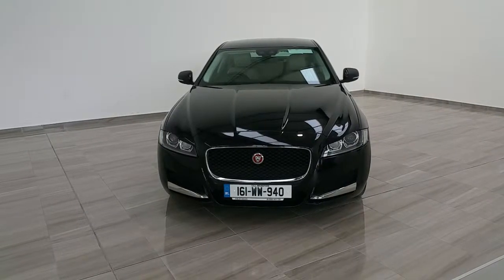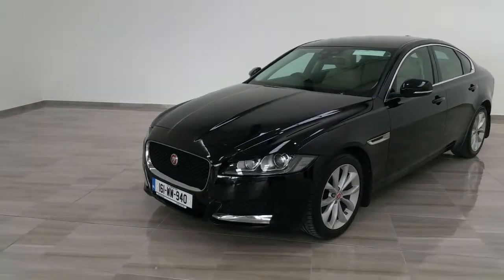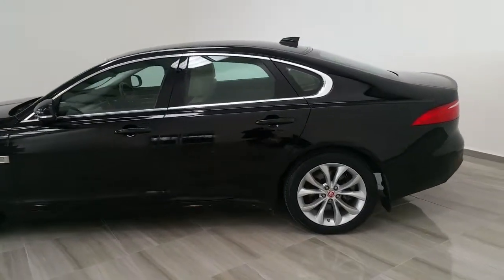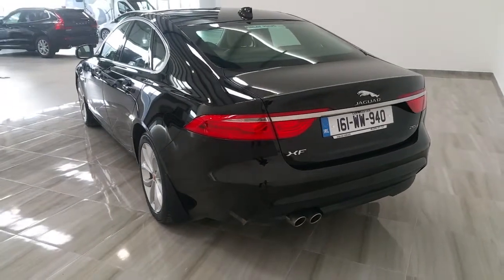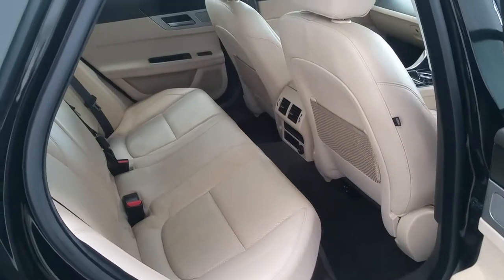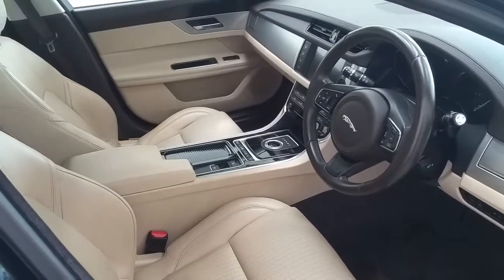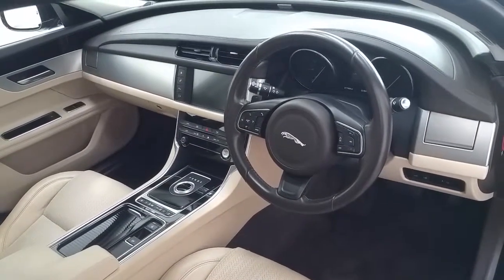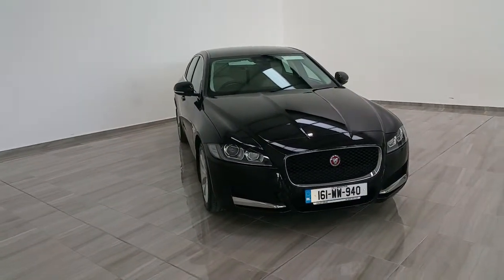161 WW 940 - 2016 Jaguar XF 2.0D RWD PRESTIGE 4DR AUTO 26,850